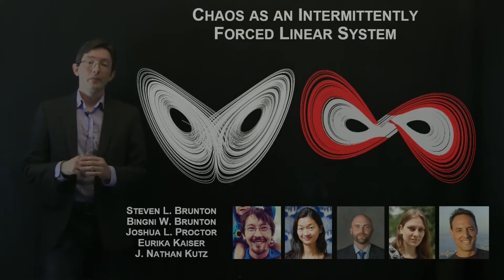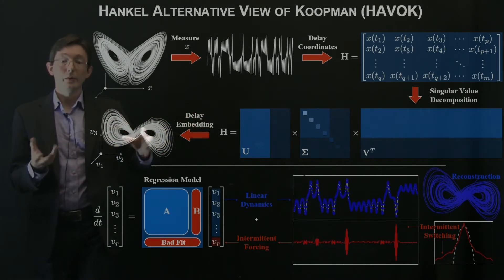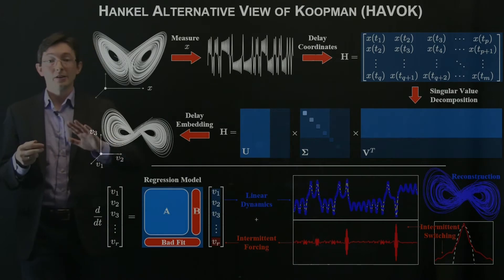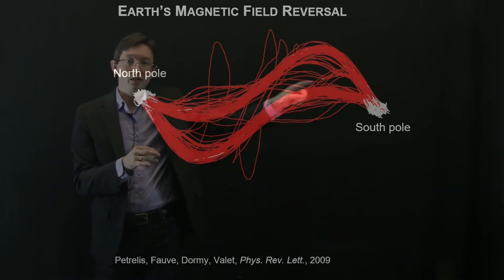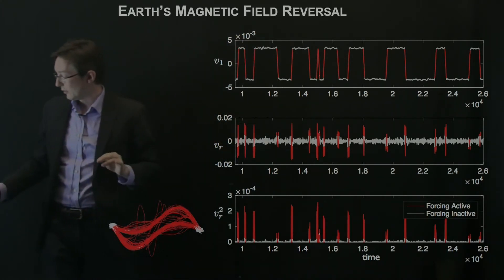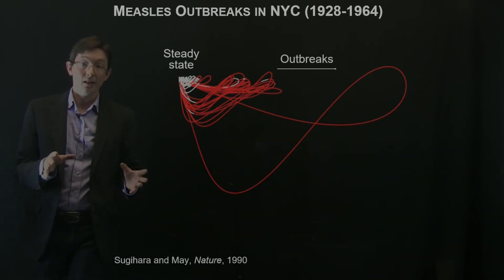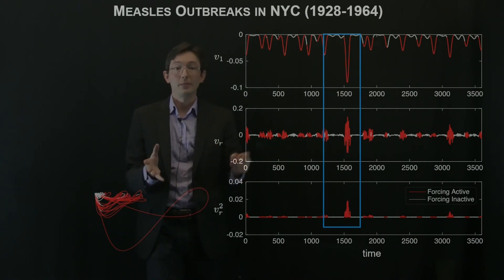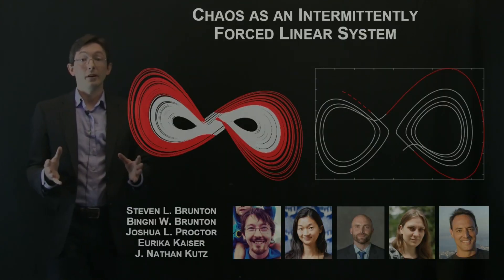Magnetic field reversal and Measles outbreaks: HAVOK models of chaos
In this short video, we describe how real-world chaotic phenomena such as the earth's magnetic field reversal and measles outbreaks may be predicted using the new Hankel Alternative View of Koopman (HAVOK) analysis.

Read more about this work:

Chaos as an Intermittently Forced Linear System
S.L. Brunton, B.W. Brunton, J.L. Proctor, E. Kaiser, J.N. Kutz